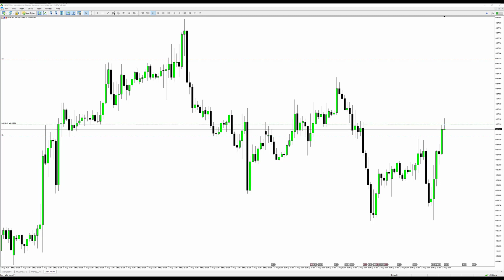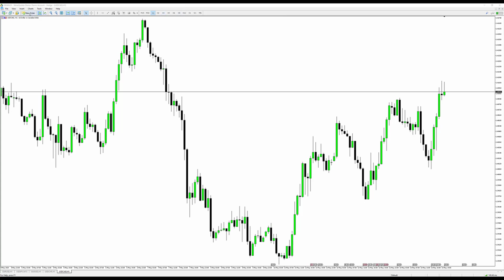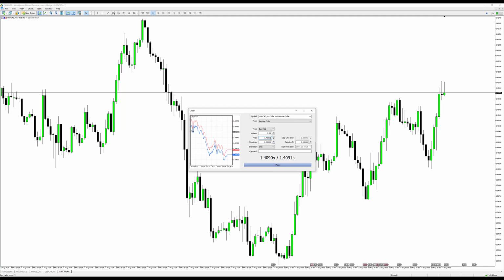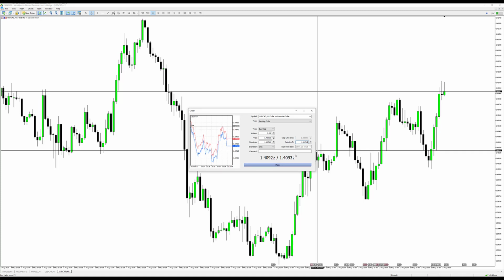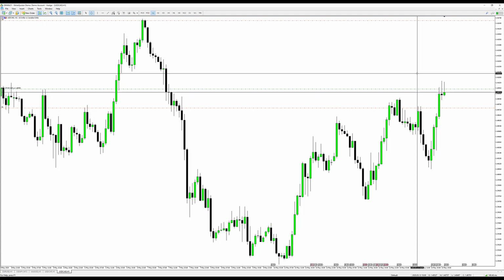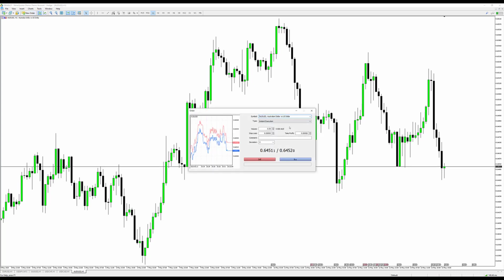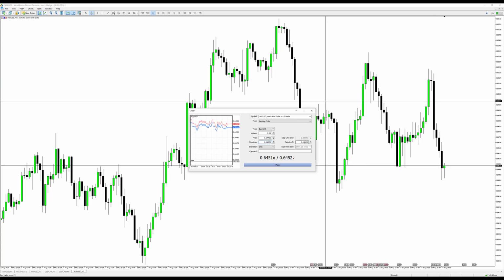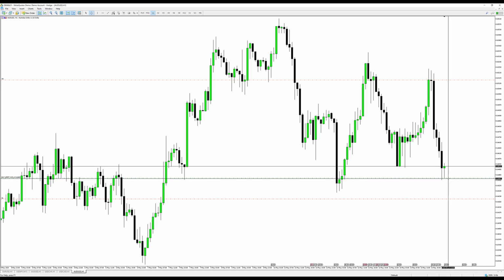Understand and Create Buy Stop and Buy Limit Orders